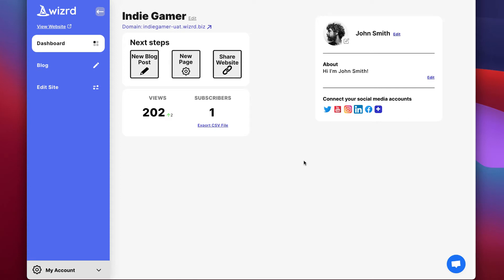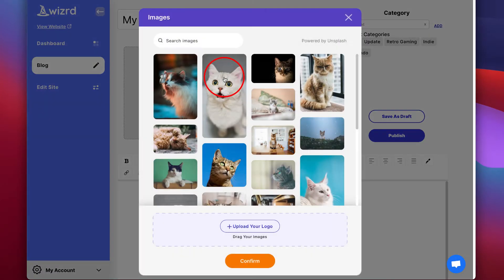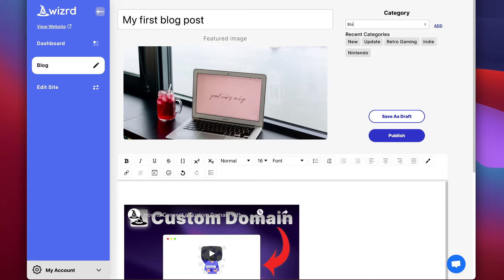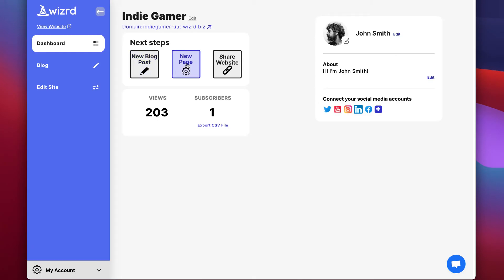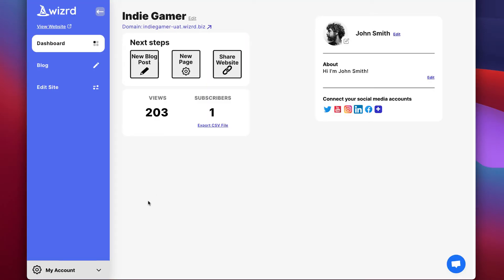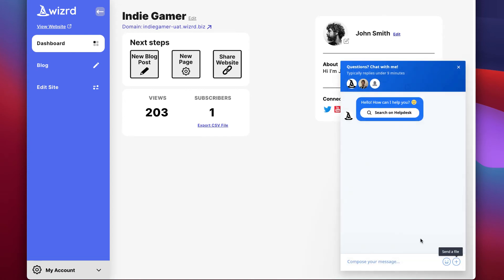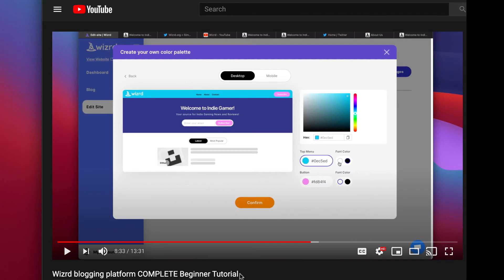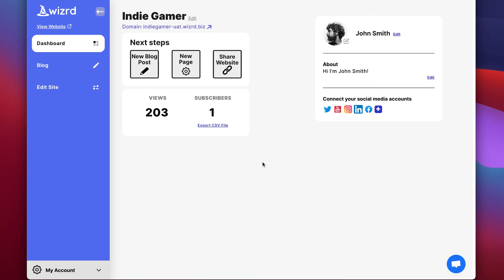JetPage.co - Quick Start Tutorial in Minutes!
In this video, learn how to get the most out of JetPage in just minutes after signing up. JetPage is the simpler, faster WordPress alternative for bloggers and content marketers that ranks higher and gets more SEO traffic.